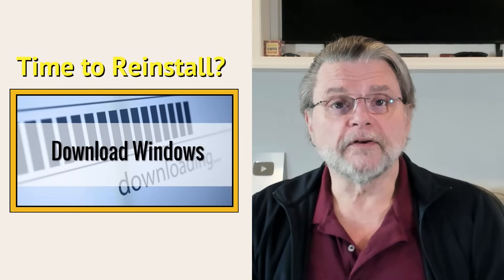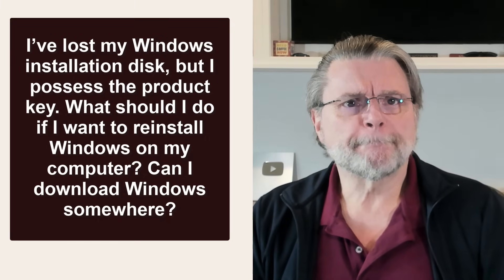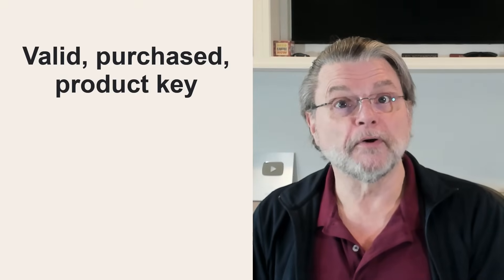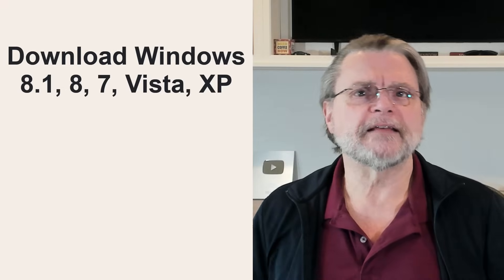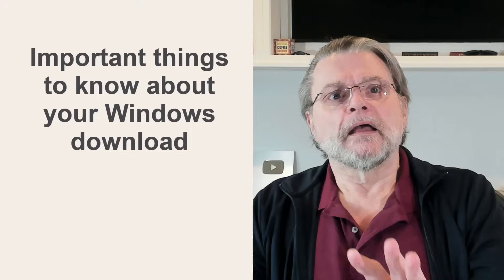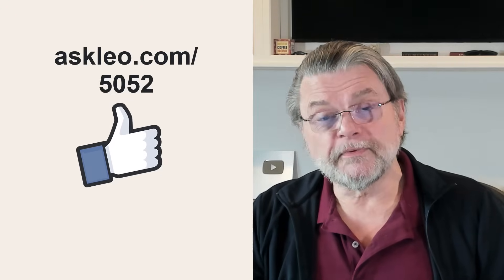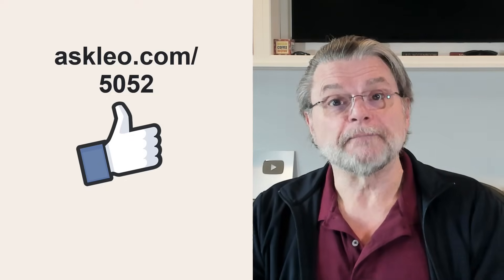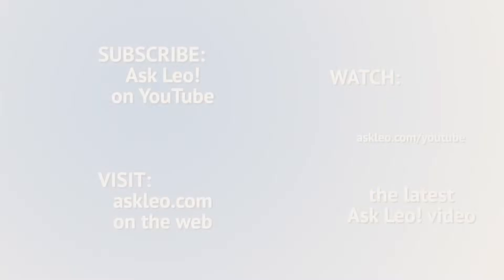Where Can I Download Windows?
⌛ You can download some versions of Windows from legitimate sources. If you have a legal retail product key, this can be your replacement media.

⌛ Downloading Windows
Windows 10 and 11 can be downloaded from Microsoft directly. With a product key, you can upgrade any machine already running a licensed copy of Windows to Windows 10 or 11 for free. Otherwise, you’ll need to purchase a license key.

Chapters
0:00 Where Can I Download Windows?
0:15 First back up
0:30 Where to get Windows
1:00 Big fat legal caveat
2:25 Download Windows 11
2:30 Link
3:10 Download Windows 10
3:15 Link
3:25 Download Windows 8.1, 8, 7, Vista, XP
3:55 Important things to know about your Windows download
5:00 If your product key doesn’t work